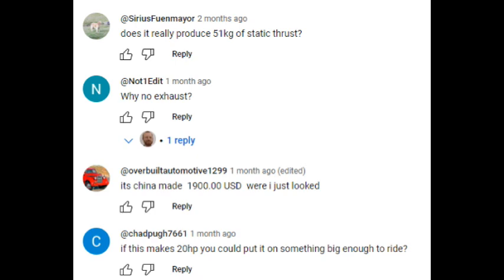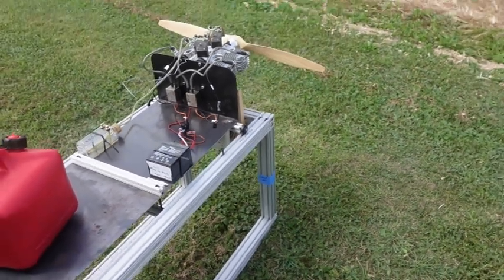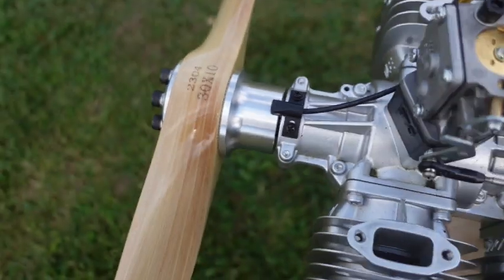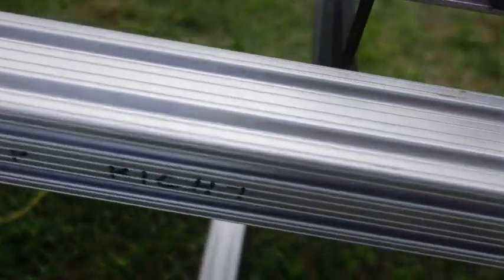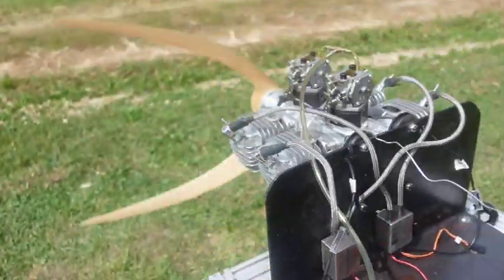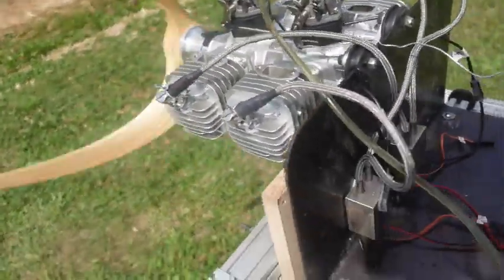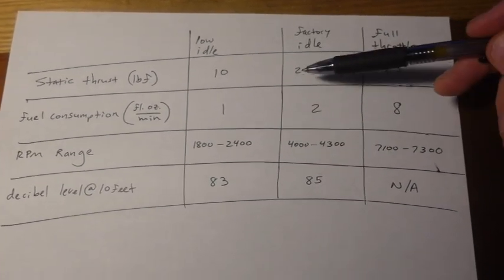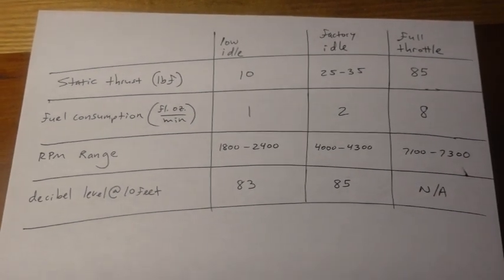DLE-222 Engine testing: static thrust, fuel consumption, RPM, and decibels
Fuel line

Fuel line tees

Fuel line clips

Fuel tank

Other DLE videos:
starter:    • DLE 222 Auto Start System Detail Pres...
Paramotor:    • DLE 222 Paramotor Build: Ignition and...